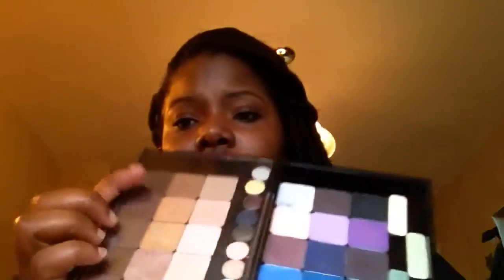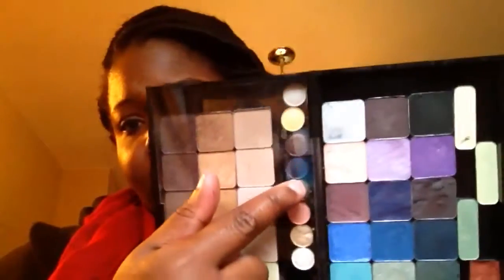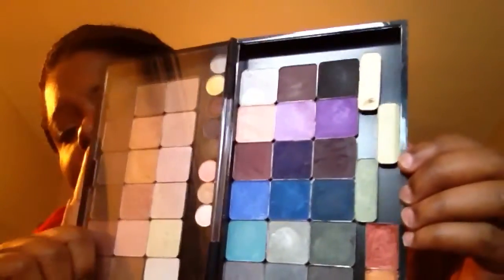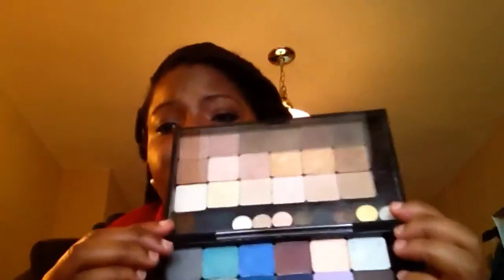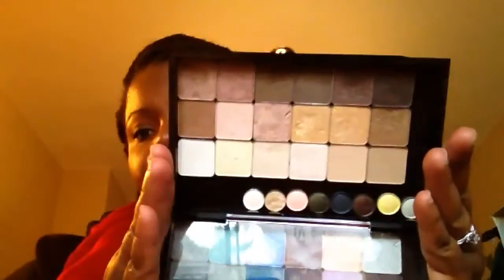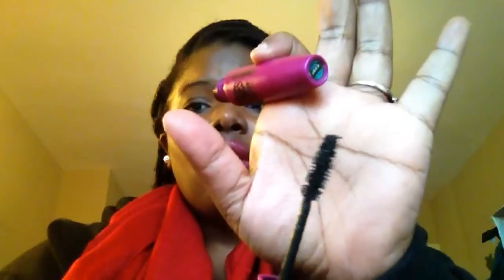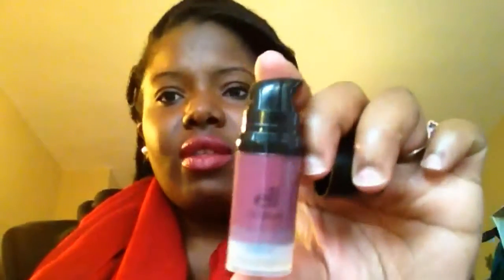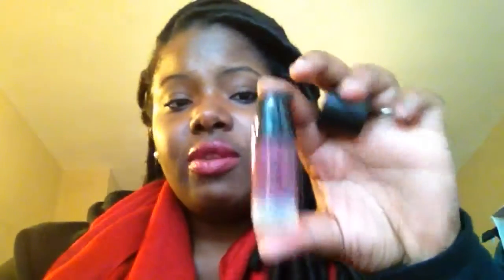Makeup Monday || This Week I'm Using... #1|| iAmFreedomVain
Makeup Monday 1) is when I will show you guys what products I'll be using for the next two weeks and 2) update you with mini reviews of my thoughts on said products!

Let me know what products you are using!